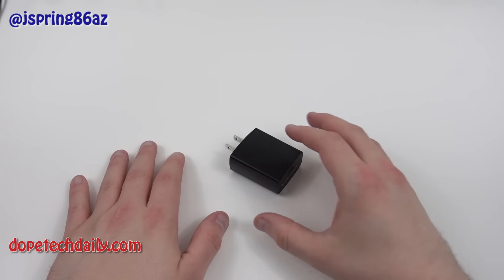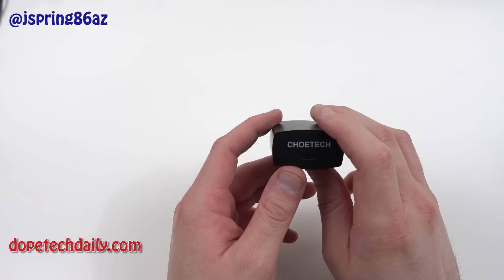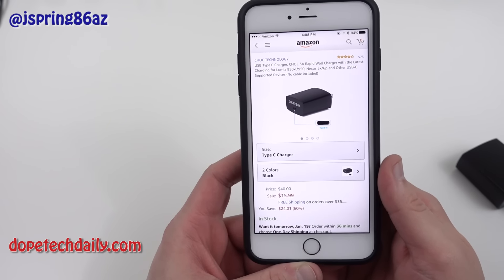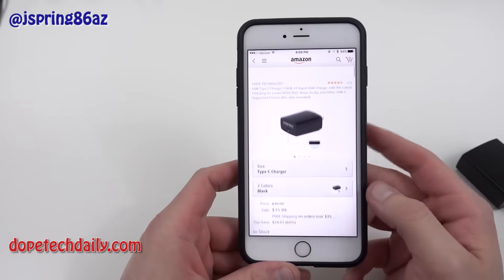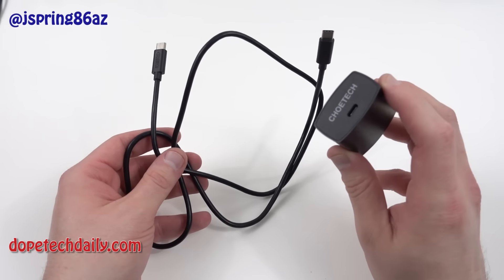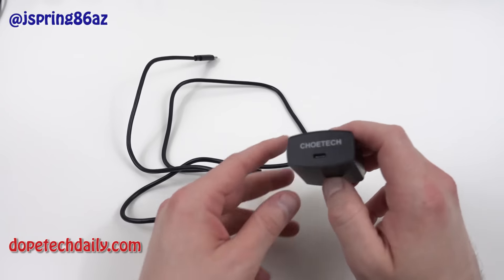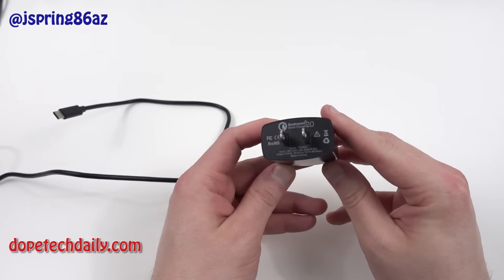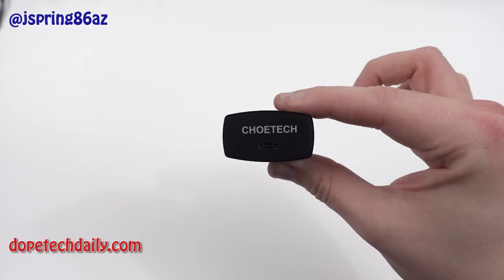Choetech USB Type C 3A Wall Charger+Cable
Click below to follow me online!